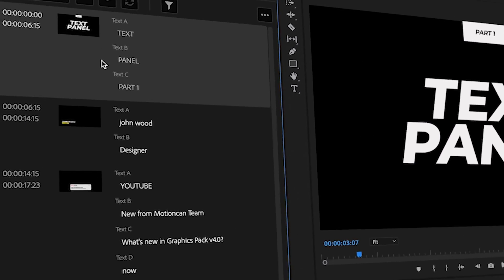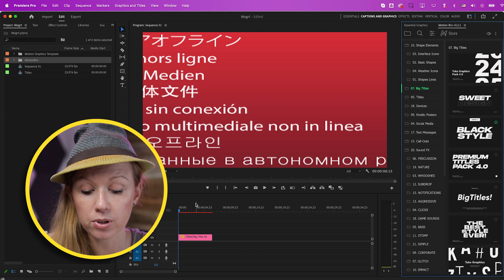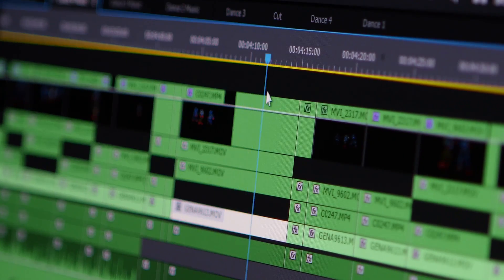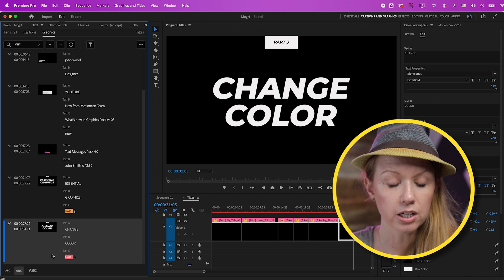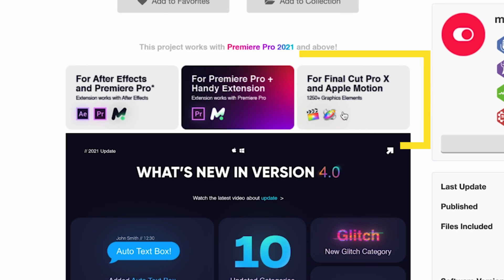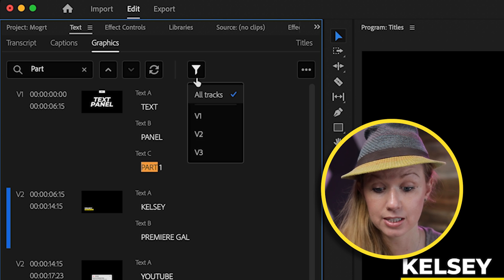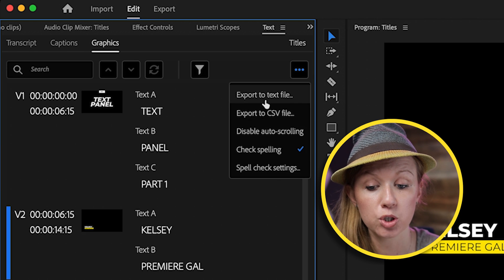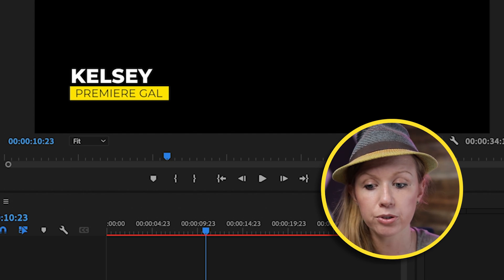Edit Titles FAST with the new TEXT PANEL in Premiere Pro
ABOUT TUTORIAL
In this Adobe Premiere Pro Tutorial,  you'll learn about the new Text Panel updates to help you quickly edit many text fields throughout your timeline.

TIMECODE CHAPTERS
0:00 Intro
0:24 Using motioncan and Essential Graphics Panel
1:13 New "Show in Text Panel"
1:30 Editing multiple titles
2:02 Using the "Search" to find titles
2:45 What makes motiocan awesome?
3:39 How to Filter Titles by Track
4:21 How to adjust UI Text Scale
4:31 How to export titles to Text File or CSV
4:52 Spell Check and Language Settings